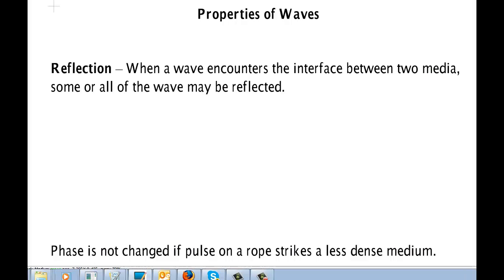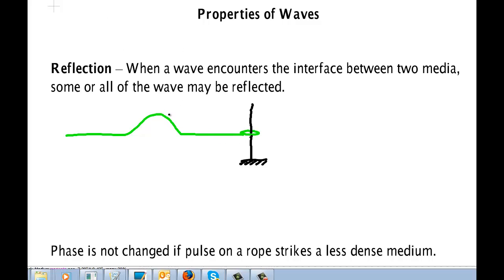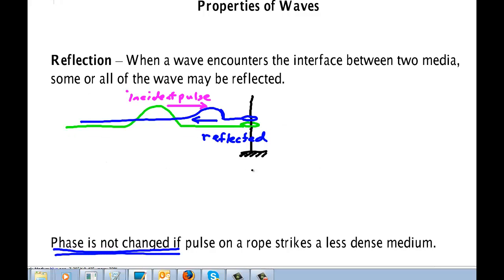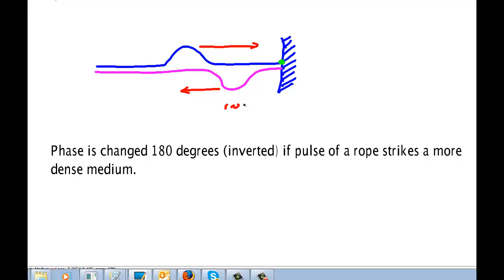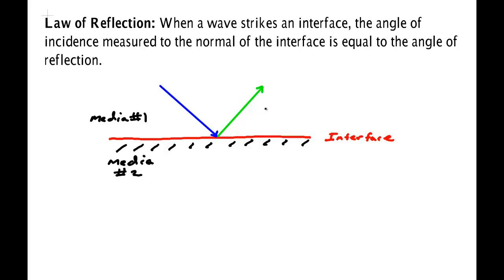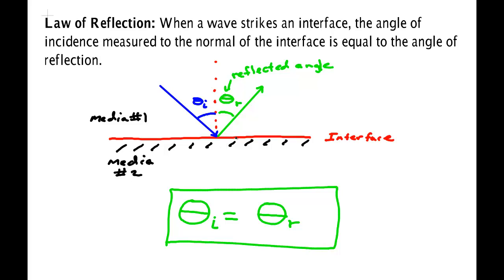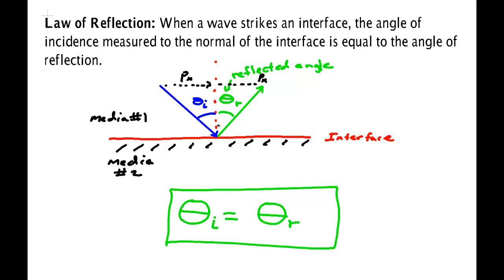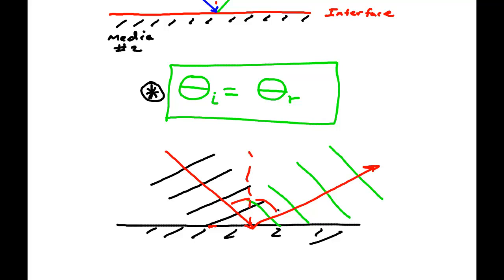Wave Reflection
Discussion of Wave Reflection including the Law of Reflection. Physics 6th by Giancoli Chapter 11